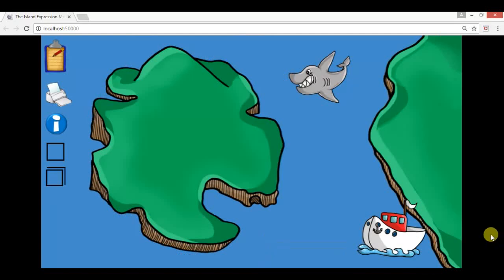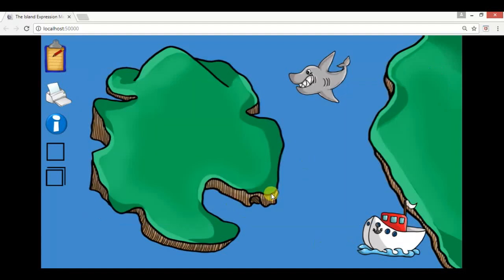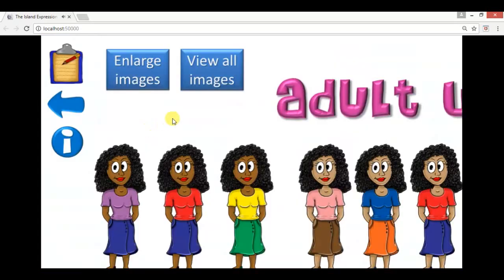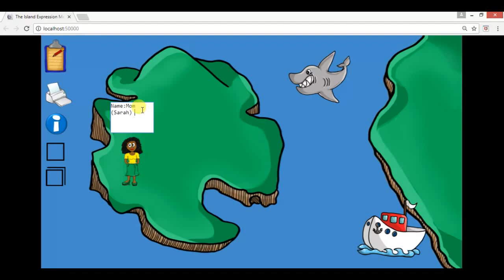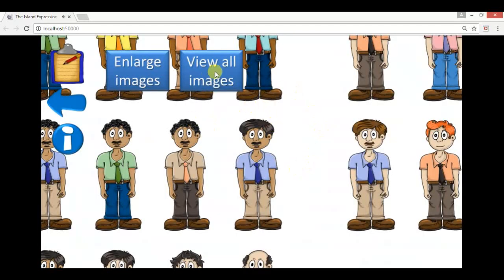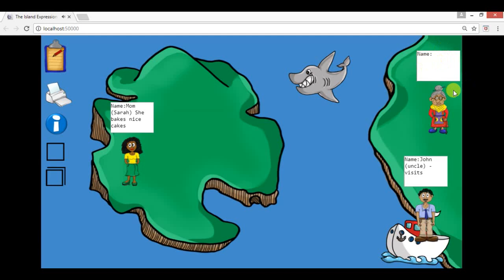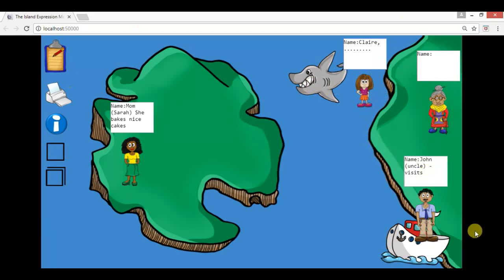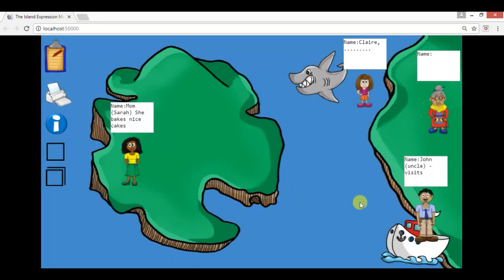Island Expression Medium2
An assessment tool to determine the child's perception of the level of attachment and support he/she experiences with significant other people in his/her life.